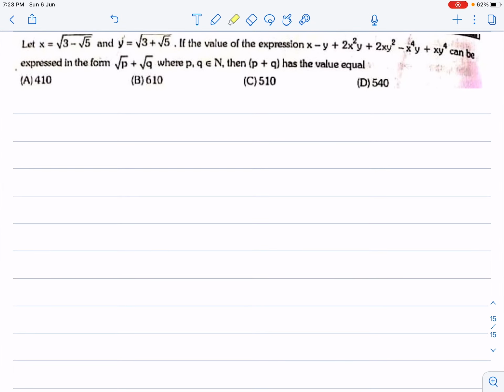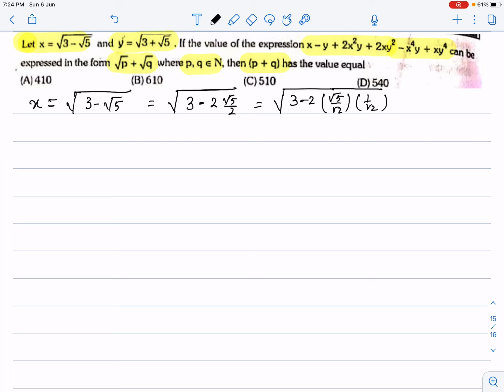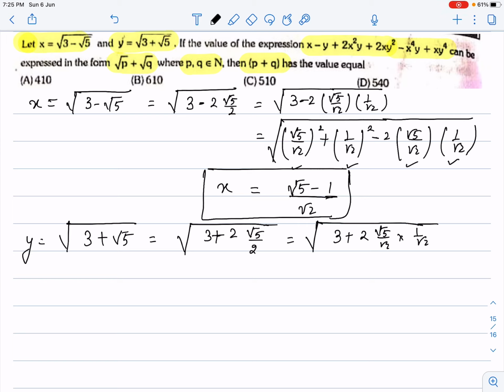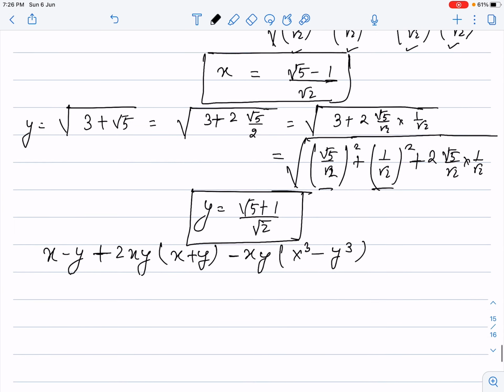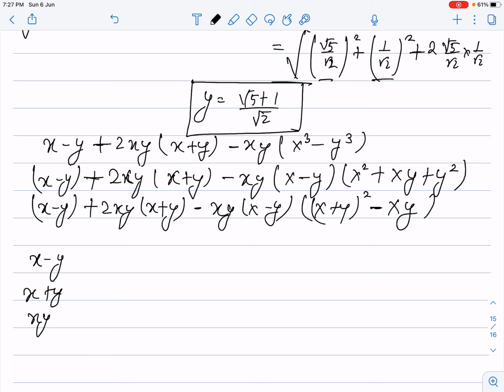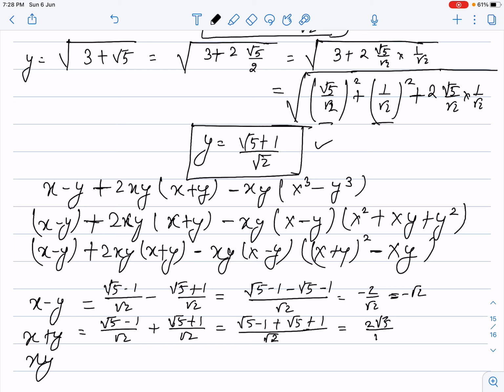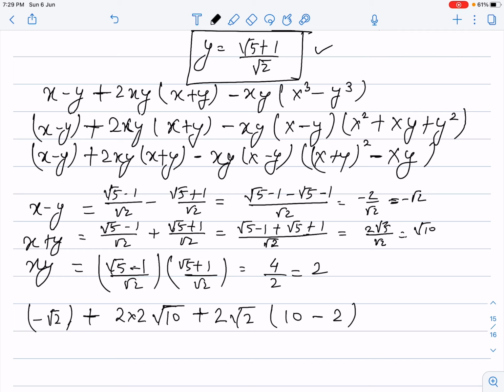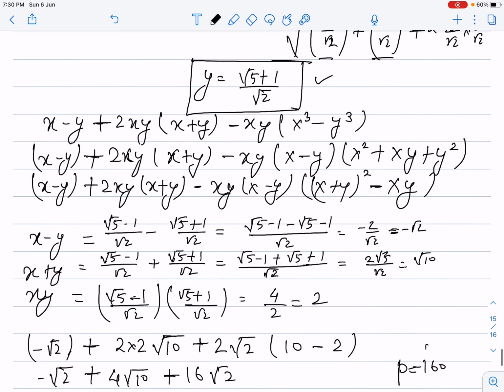IIT JEE Maths : Fundamentals of Mathematics Question 10